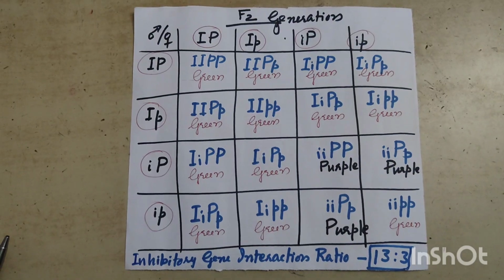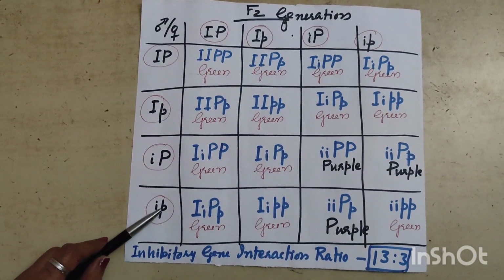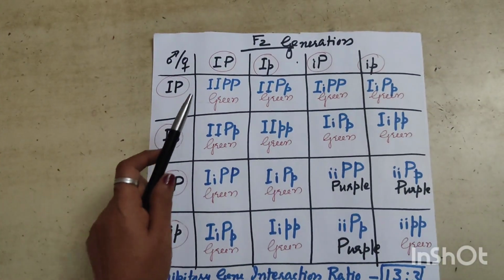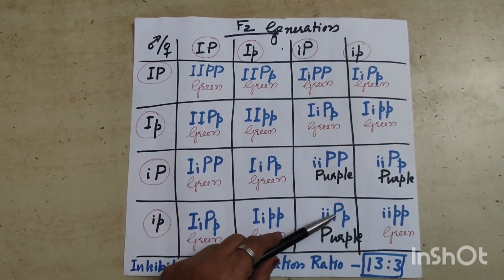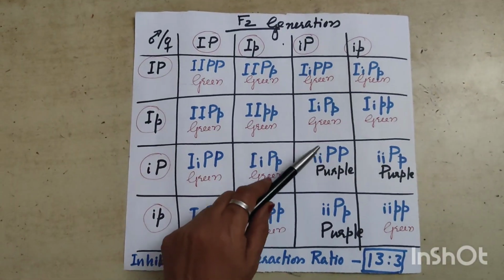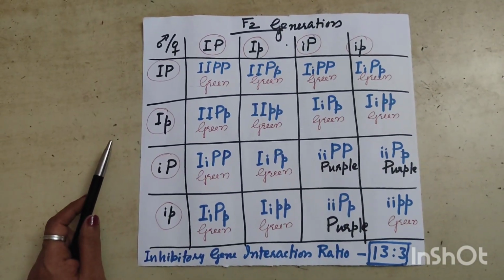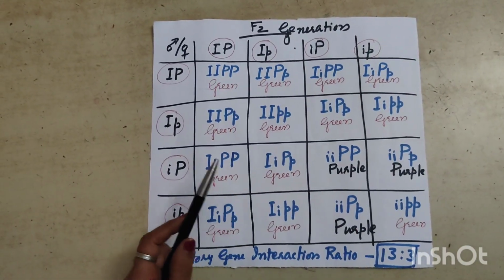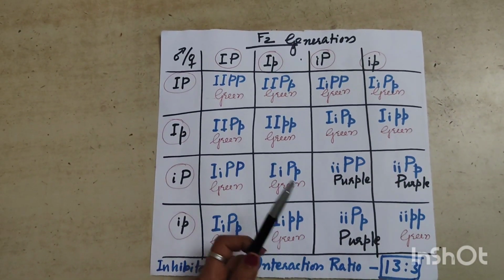Inhibitory Gene Interaction (NB: This gene inhibits another gene, but has no expression of its own)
Inhibitory Gene Interaction, inhibitory Gene, leaf colour in paddy, gene interactions, post mendelian inheritance, 13:3 ratio (NB: Inhibitory gene  inhibits another gene, but has no expression of its own))